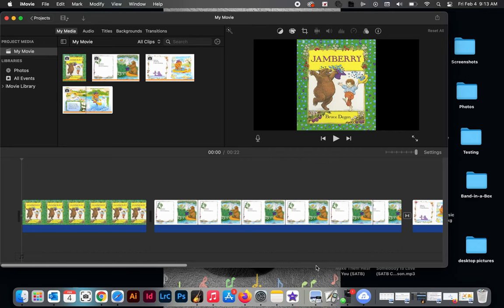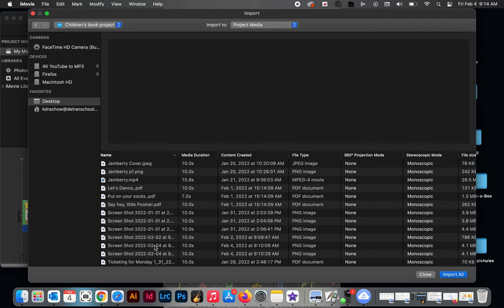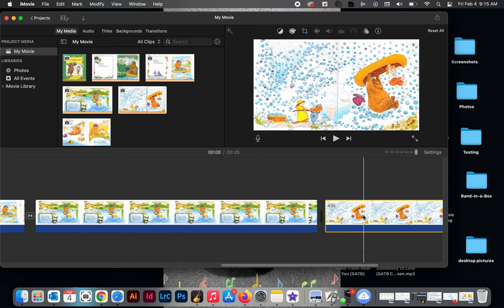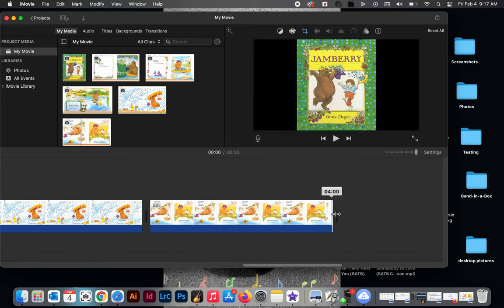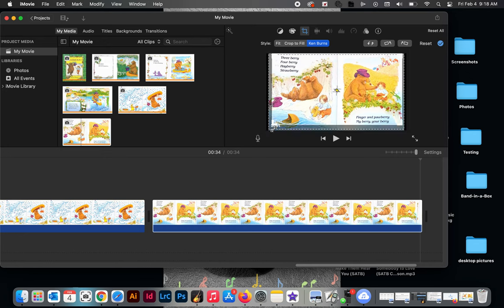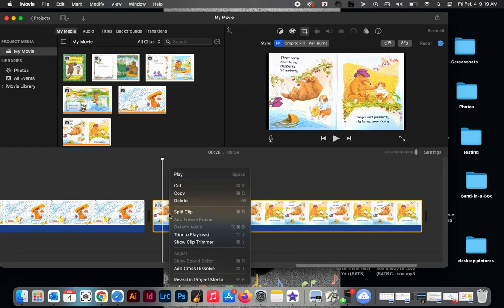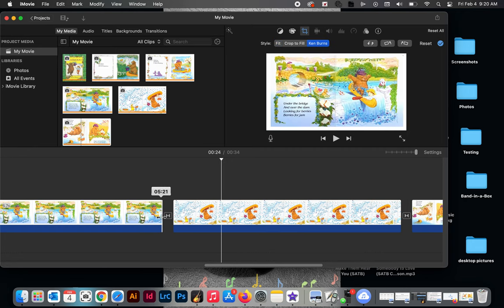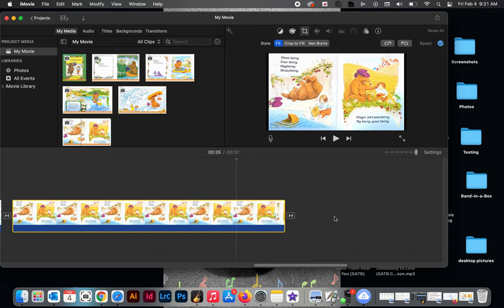How to use imovie Audio Book Project